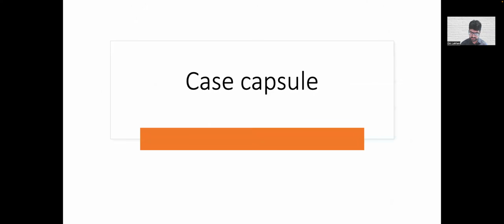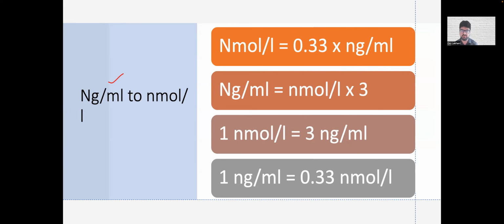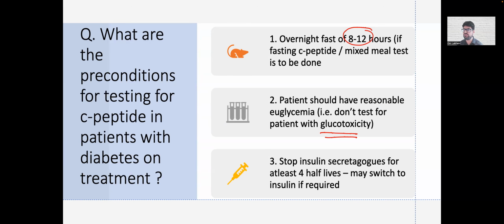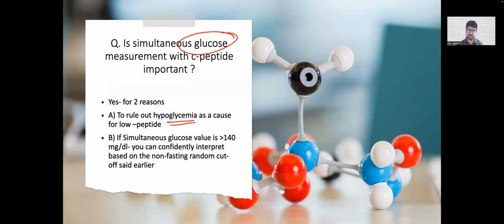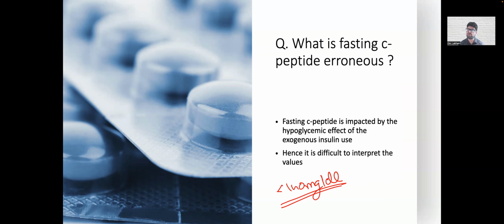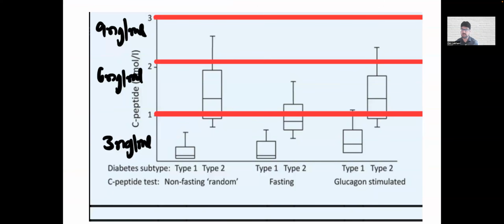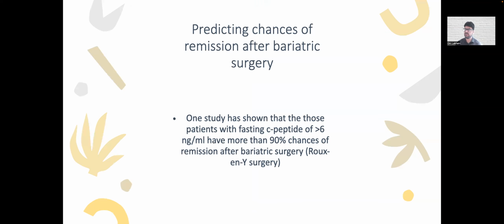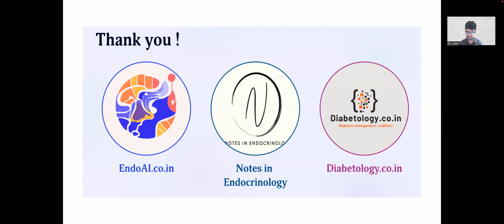Practical use of C-peptide in Clinical practice (by Dr. Om J Lakhani)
Title: Practical use of C-peptide in Clinical practice | Dr. Om J Lakhani

About: Dr. Om J Lakhani dives deep into the understanding and practical usage of C-peptide in the clinical realm. Join us as we explore its importance in diabetes management and diagnosis.

🔍 Overview:

What is C-Peptide? A by-product of insulin production, C-peptide is a clear indicator of insulin secretion. Learn how it's processed from proinsulin and its significance in determining endogenous insulin production or the need for exogenous insulin treatment.

Indications for C-Peptide Testing: From evaluating insulin reserves in diabetics to distinguishing between different types of diabetes, discover the pivotal role of C-peptide testing in various clinical situations.

Testing Methods: Dive into the different ways C-peptide can be measured, be it in blood or urine. Find out why the stimulated test stands out as the gold standard.

Interpreting Test Results: How does one interpret C-peptide levels? From understanding insulin deficiency to differentiating between diabetes types, get a comprehensive view of what the test results signify.

Key Takeaways: Grasp the essence of C-peptide testing, its importance in assessing beta cell function, and its combined efficacy with autoantibody testing to determine diabetes type and treatment protocols.